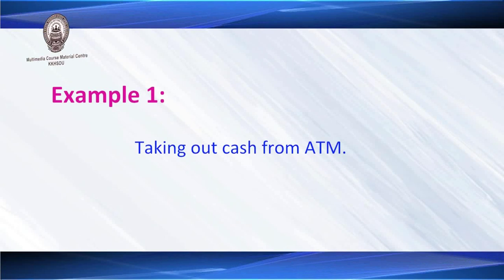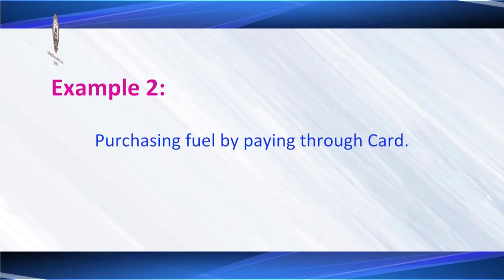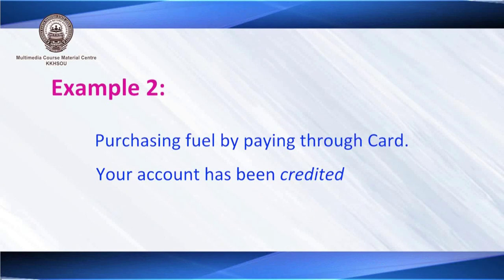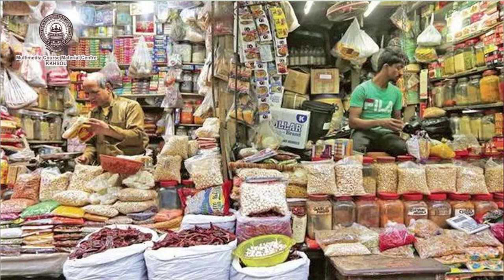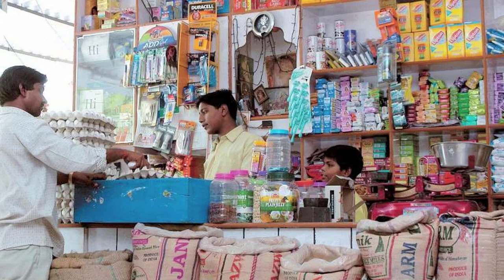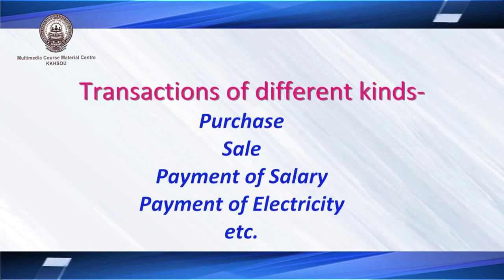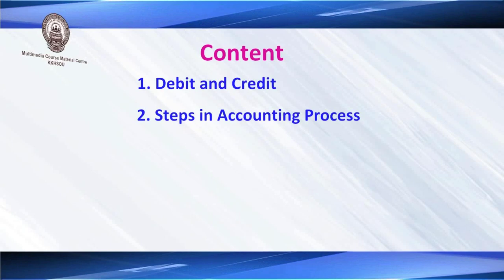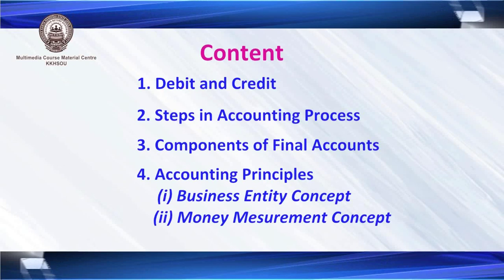MBA 1st Semester, Course: Accounting for Managers, Unit-1,2,3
Presented by: Dr. Devajeet Goswami
Camera: Hemprokash Mout
Editing & Graphics: Rashmi Duwarah
Technical Support:  Rajesh Kr. Sarma
Programme Director: Dr. Sangeeta Kakoty
Produced by: Multimedia Course Material Centre, KKHSOU